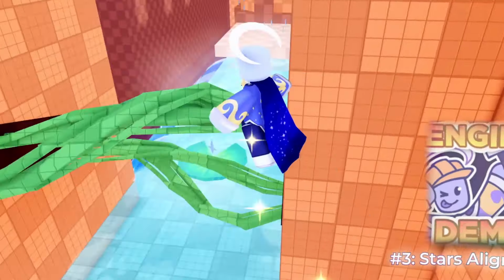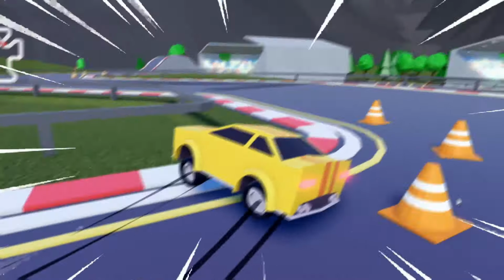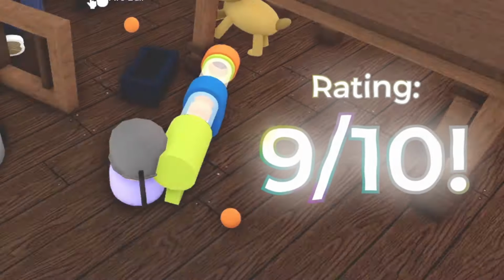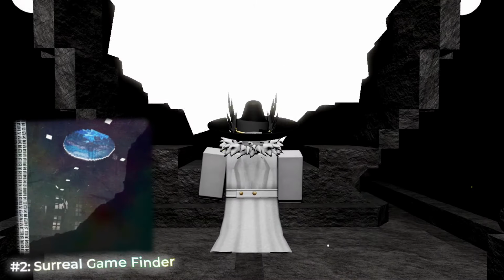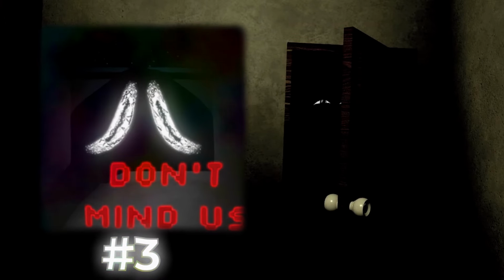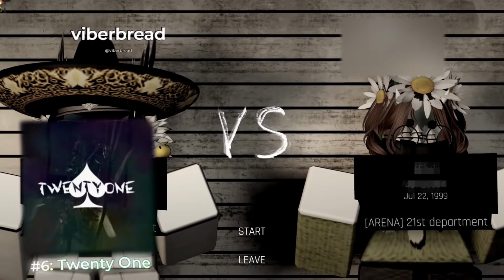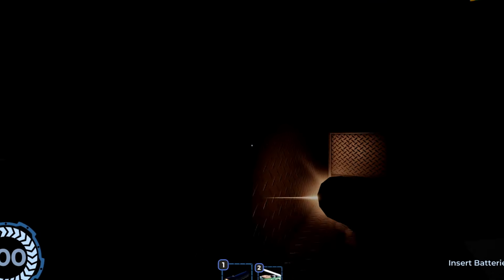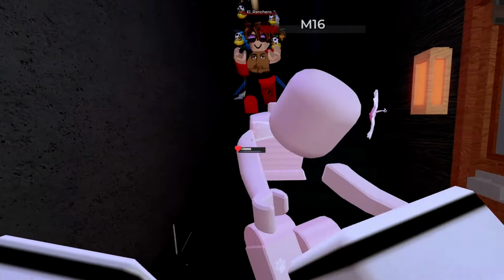20 ROBLOX Games that You MUST Play with Friends!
Today, I found 20 Best ROBLOX Games to play with Friends, be it a group of friends or just you and someone else, or, if you're just bored and want to play some cool games. These games are going to be amazing, so get your friends together and have fun!

📱 Links 📱
🔥Discord Server (Boosting gives you early access to videos!)
📺YouTube Membership (Gives you early access to videos!)
🎮Games: can't insert links here, sorry folks
📺Behind The Scenes (unofficial, made by a friend)

Super Mario Odyssey OST - Band Performance (Super Mario Brothers Above Ground)
Manfred Minnich - Samba Viva
NDR Big Band - Sports annd Games
Gerhald Narholz - Town Talk
Manfred Minnich - Beauty Salon
Manfred Minnich - Lucky Moments
TheFatRat - Xenogenesis (Outro)

❓Misc Info
P.S: If you got inspired by one of my videos - feel free to repeat what I've done! Including thumbnails, ideas and etc, but, please, add a cherry on top of your creation so it's not a blatant copy. I am removing every single video that is just a copy of mine.

❓Chapters
0:00 Start
0:25 Adventure Games
3:10 Horror Games
5:17 Fighting Games
6:47 Outro Boring stuff:
Any content reused for monetary compensation will be met with the same thing, you get it!
Creative Commons on my videos is used to imply freedom to remix, reuse and recreate my content and any assets therein, but only with author's (my) permission and substantial changes made to the content, such as new sound design, over-editing, etc. Several channels have been banned for the exact same reason of ripping my content, so PLEASE don't do that. I'd love to see your works, but you must get permission to upload it on the Internet first.